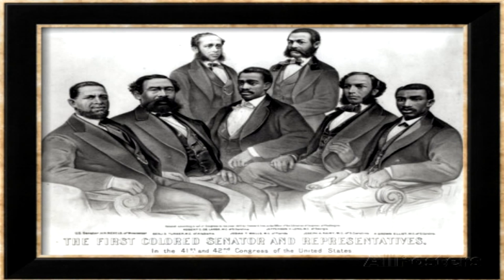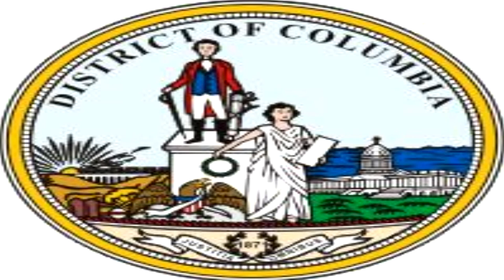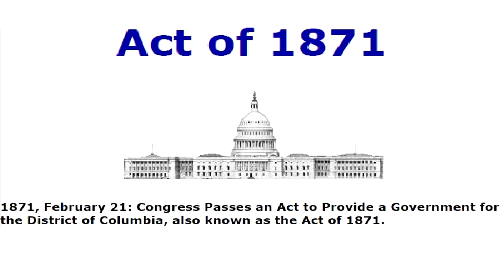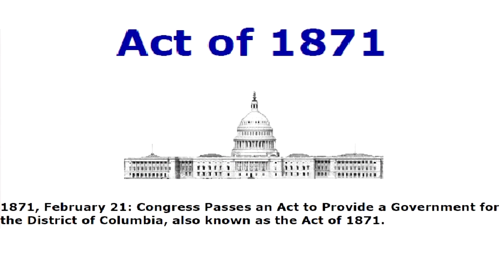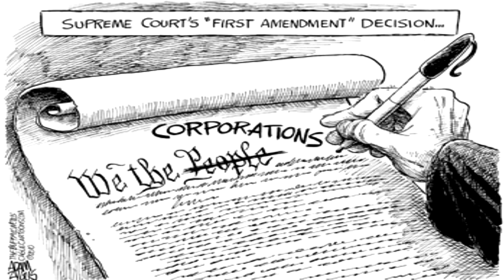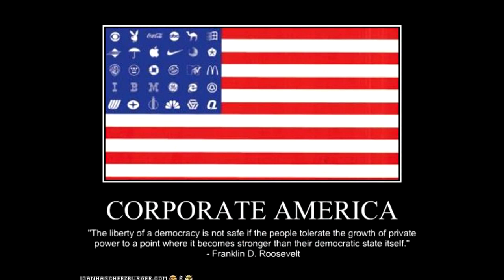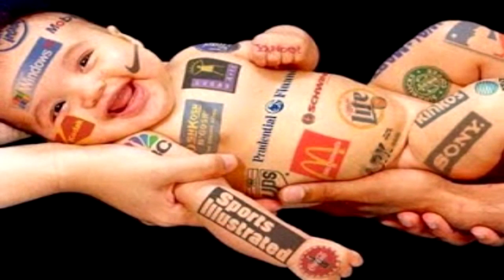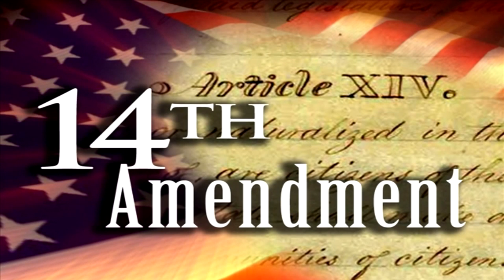United States is a Corporation! What We have not been told,America's History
for links and more information on the act of 1871 watch and read the description of Invisible Empire, The Act Of 1871 {HD}

28 U.S.C. SECTION 3002 (15)
 The United States is Still a British Colony (Part I)

Hiding Behind the BAR
Why Attorneys are not Lawyers

War and The Emergency Powers and The Gold-Fringed Flag

INSTRUCTIONS FOR THE GOVERNMENT OF ARMIES OF THE UNITED STATES IN THE FIELD

U.S.A.
The Republic
 How You Lost It!

What is FOIA?

The Freedom of Information Act (FOIA) is a law that gives you the right to access information from the federal government. It is often described as the law that keeps citizens in the know about their government.

"In Politics, nothing is accidental.
If something happens, be assured
it was planned this way."
--Franklin D. Roosevelt,
32 Degree Mason

 THE LAND STILL BELONGS TO THE KING, AMERICANS WERE NEVER FREE